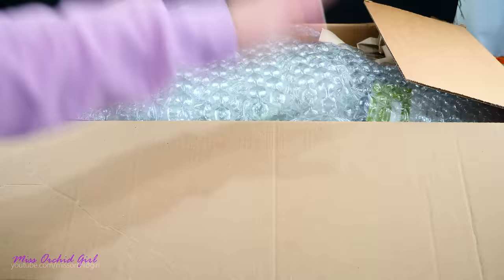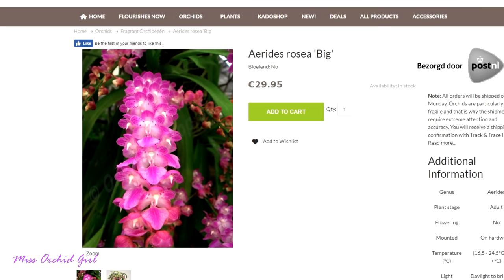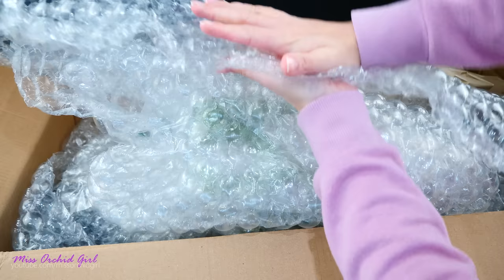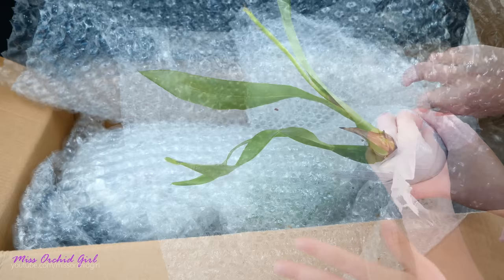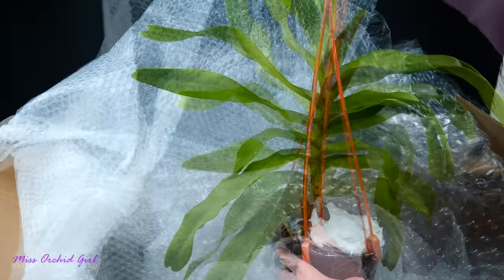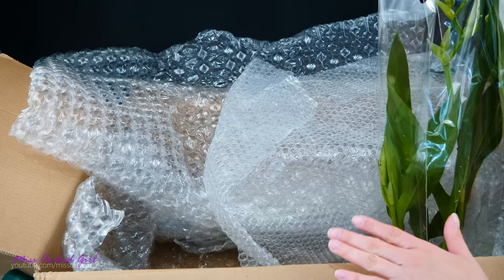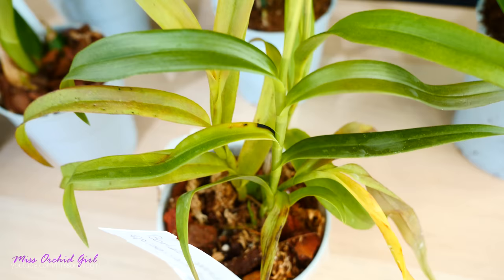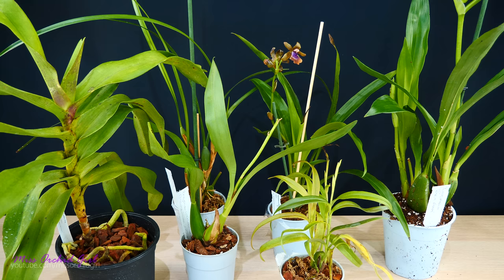Unboxing Orchids from Claessen Orchids - Seller review #2 (Read Description)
Today we unbox some more new orchids and continue the series where I review orchid sellers, be them nurseries, or individual sellers across Europe!

Today we are unboxing orchids from Claessen Orchids. Due to recent experiences with their customer service I cannot recommend this nursery anymore, I feel uncomfortable sharing the link to them, I'm sorry :(

I had great communication and the transport time was very short, but the total transport cost is too much for my comfort, thus I don't think frequent purchases will occur in the near future. But this would have to be the only reason for now. In order of appearance, the orchids I purchased are:

1. Encyclia cochleatum x Anacheilium sceptrum

2. Barkeria spectabilis x Epidendrum criniferum

3. Arnst. Jittima "Big"

4. Zygopetalum Barbel Hohn Hybrid x Paradisanthus micranthus

5. Zygopetalum `Rhein Clown`

6. Maxillaria tenuifolia

No bonus Orchid! I am keeping track of these, I am jealous of my USA colleagues who always get freebies :))

🌸 Want to send me something? Here's my address!
Orchid Nature
🌸 My environment:
Subtropical climate, hot summers and mild winters
60-90% humidity, always breezy